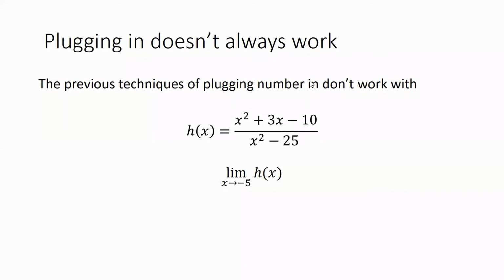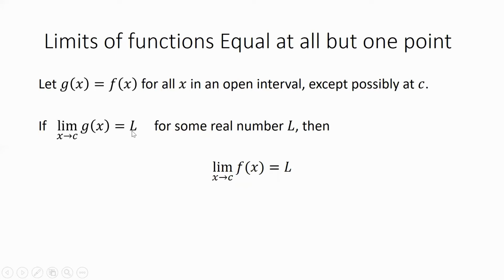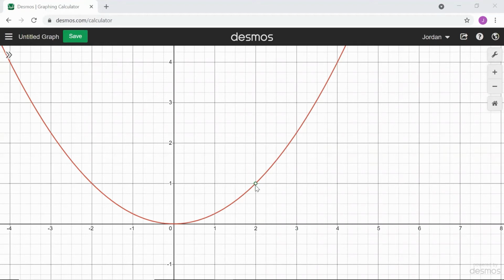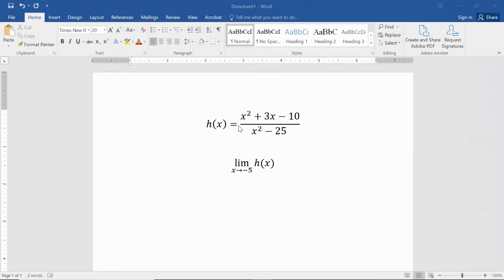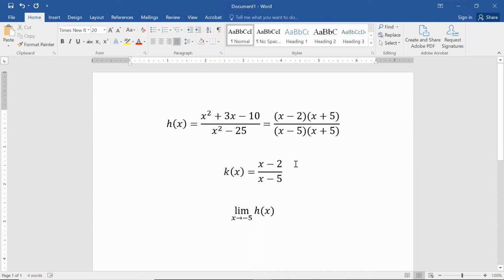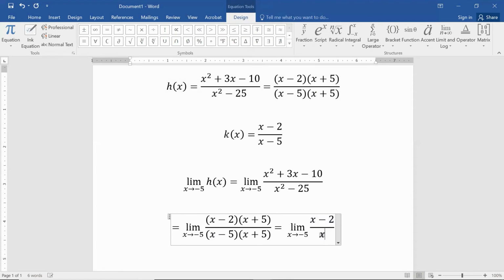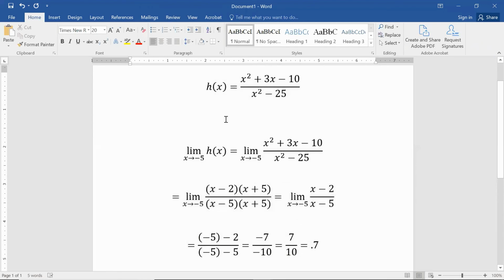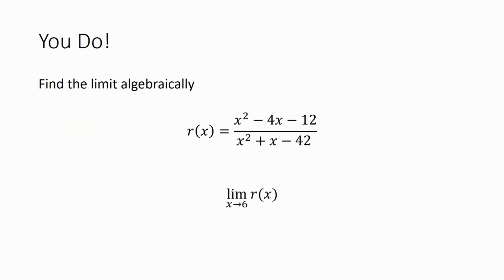Calculus 1 Section 1.3h Find Limits Analytically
Finding limits analytically and algebraically.